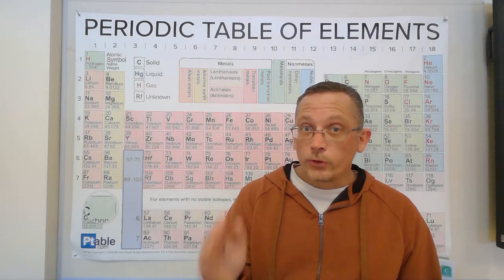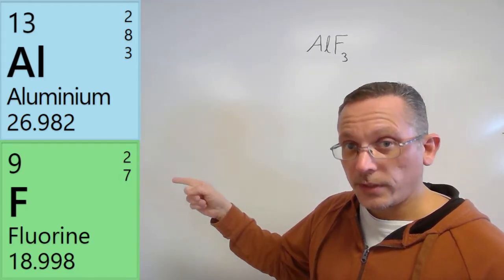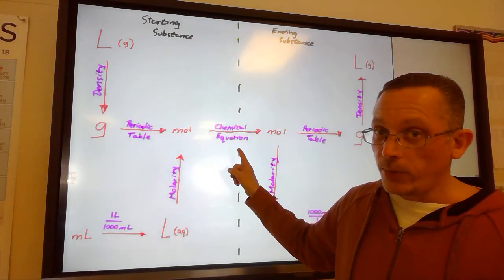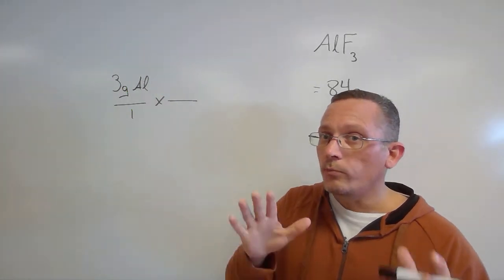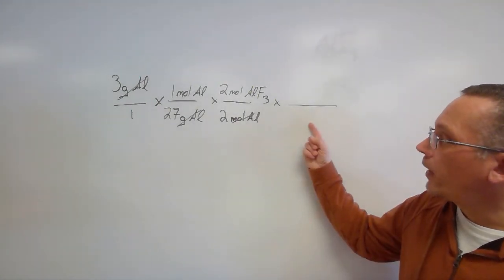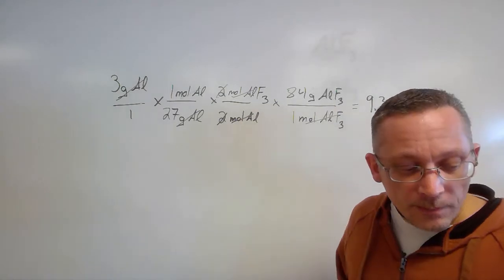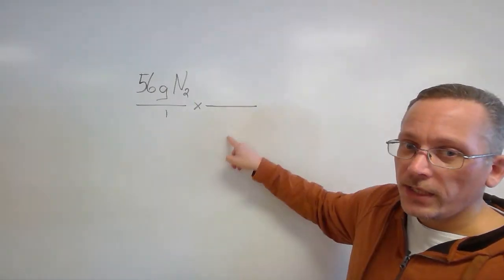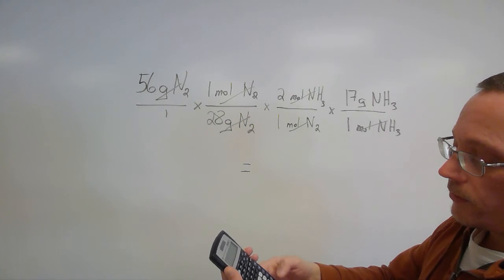Grams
Class: Chemistry
Unit: Stoichiometry
Lesson: Grams